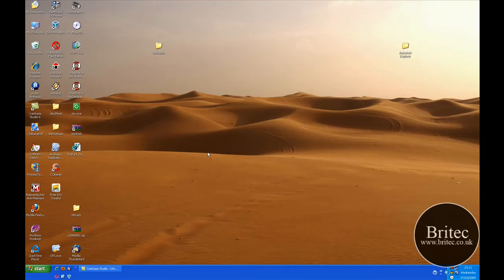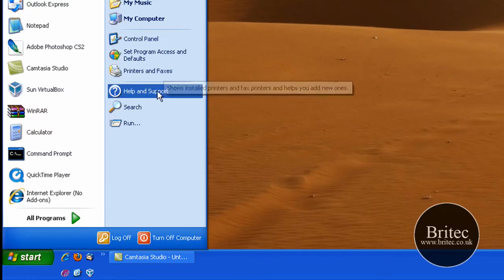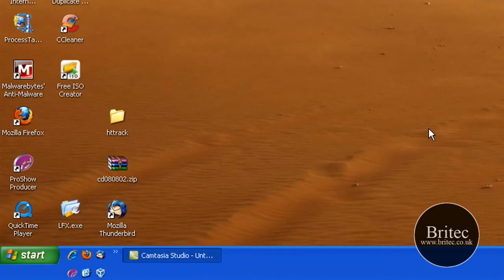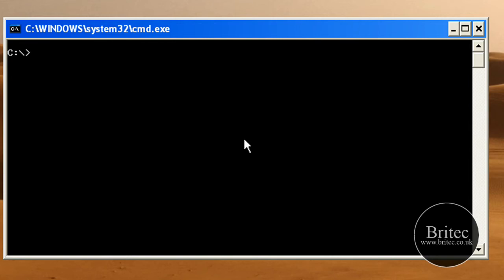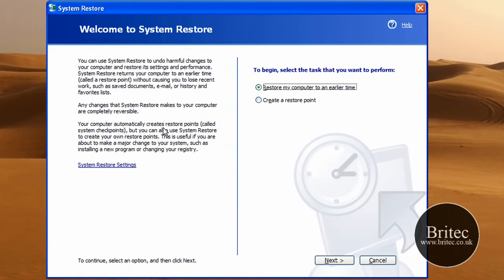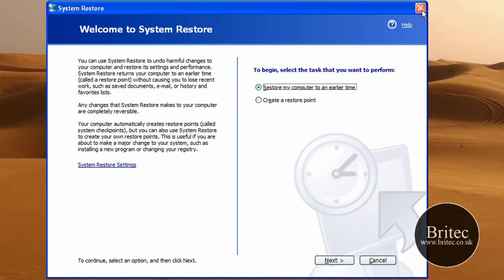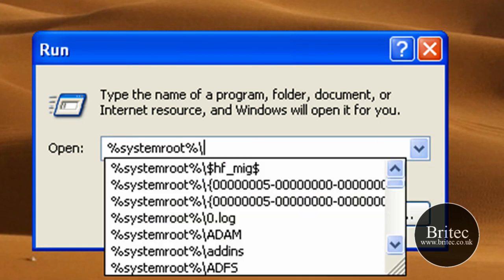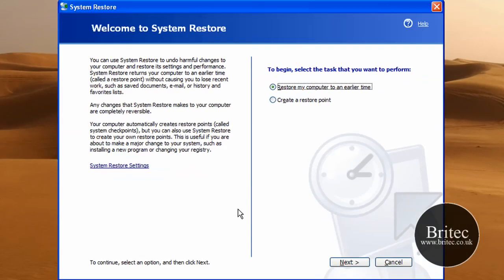How to Start the System Restore Tool from a Command Prompt by Britec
How to Start the System Restore Tool from a Command Prompt

Running System Restore from the command line is often the only way to get a system back up and running. Ill describe it from the initial boot.

1. Restart your system
2. When the system first boots, type F8 to bring up the boot menu
3. Select the Safe Mode with Command Prompt option
4. Log-on as administrator if needed
5. At your command prompt type %systemroot%\system32\restore\rstrui.exe
6. Hit Enter
6. This will open the system restore wizard

How to Start the System Restore Tool from a Command Prompt for Vista

You can start System Restore from a command prompt window if you can't start your computer in any mode other than safe mode with command prompt.

1.Start your computer in safe mode with command prompt.

2.At the command prompt, type rstrui.exe, and then press ENTER.  If you are prompted for an administrator password or confirmation, type the password or provide confirmation.